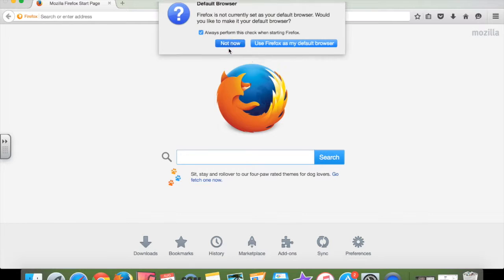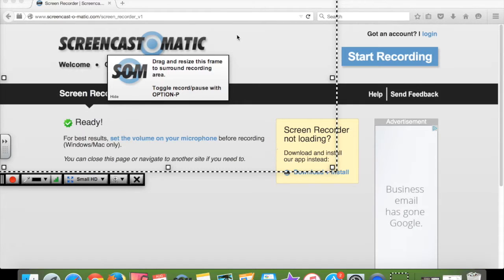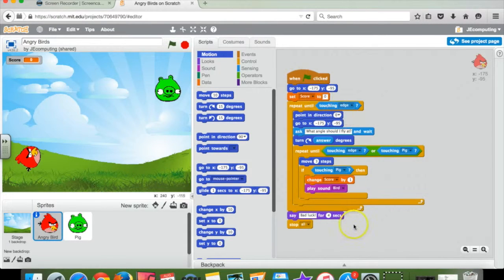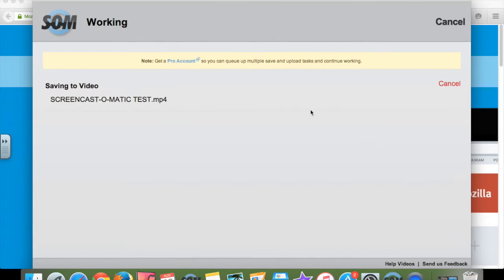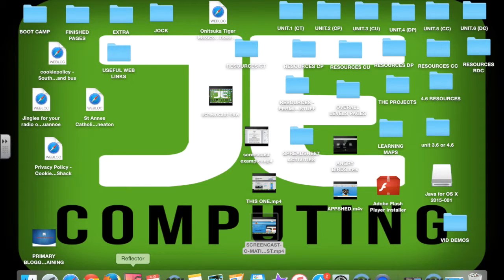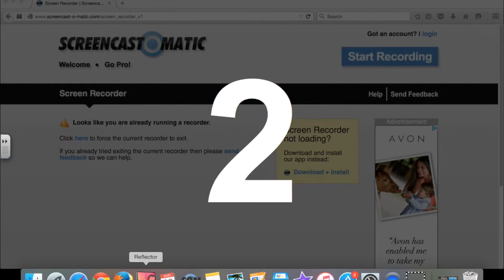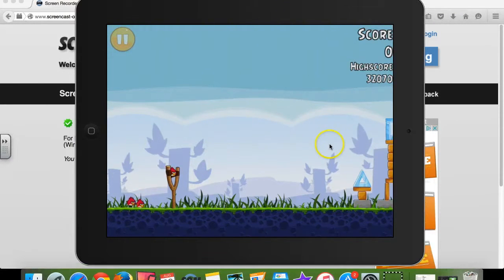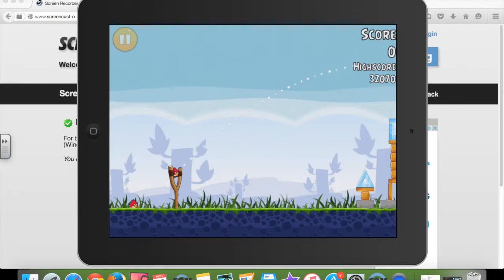HOW TO RECORD A SCREENCAST VIDEO USING SCREENCAST O MATIC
Video tutorial showing how pupils can record a screencast video in order to show their understanding within some of the Project Live Computing scheme of work units. To order the Project Live Computing scheme of work for Primary Schools go